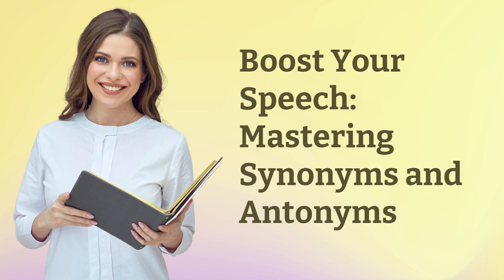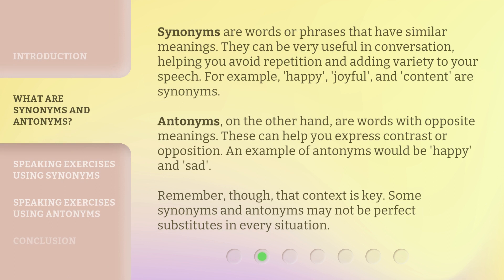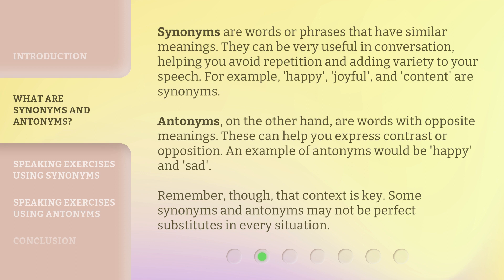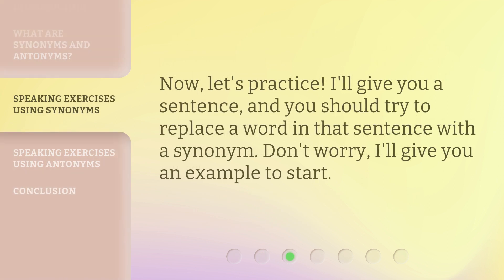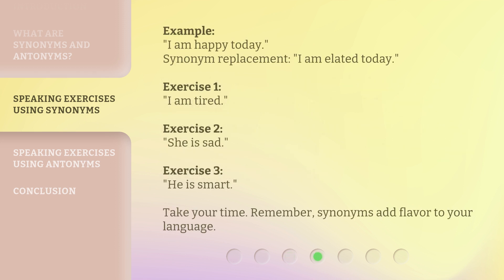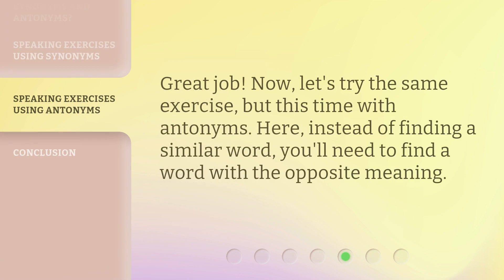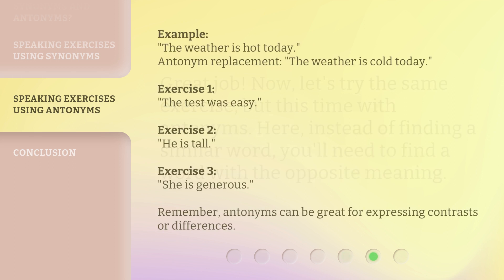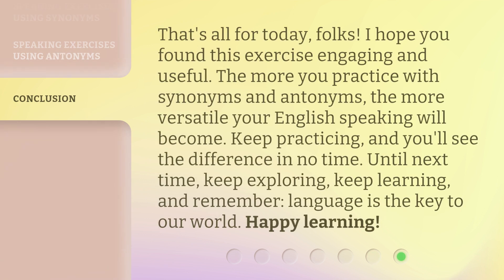Boost Your Speech: Mastering Synonyms and Antonyms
Mastering Synonyms and Antonyms: Unlock the Power of Language • Discover the fascinating world of synonyms and antonyms and learn how to use them effectively in conversation. Boost your vocabulary, enhance your communication skills, and add variety and precision to your speech. Join us as we dive deep into the power of synonyms and antonyms!

00:00 • Introduction - Boost Your Speech: Mastering Synonyms and Antonyms
00:36 • What are Synonyms and Antonyms?
01:21 • Speaking exercises using Synonyms
01:58 • Speaking exercises using Antonyms